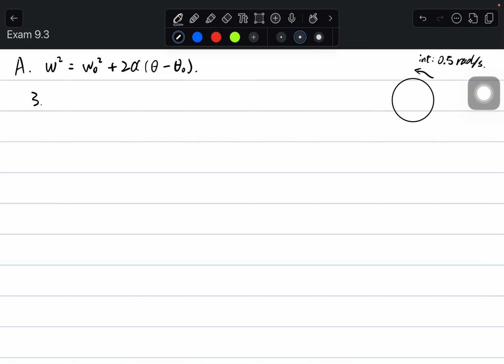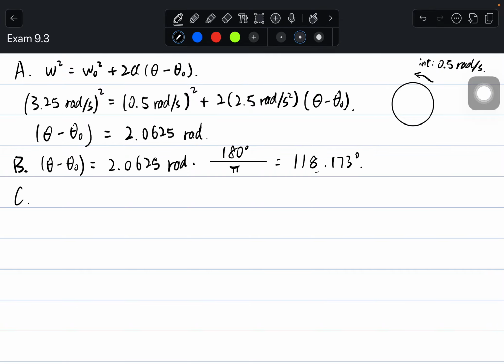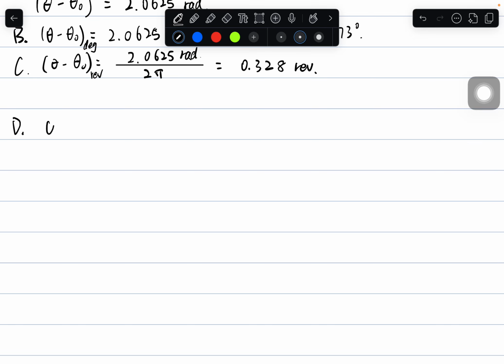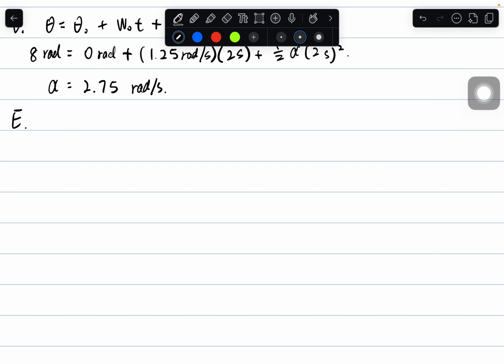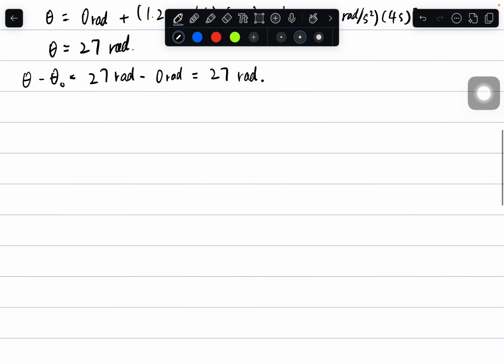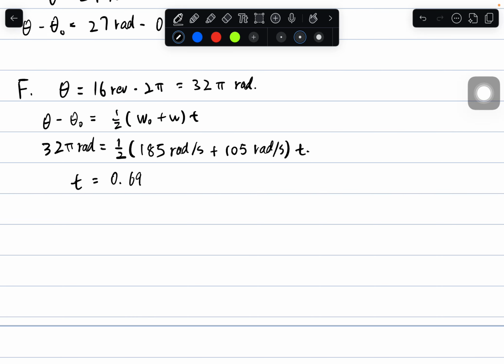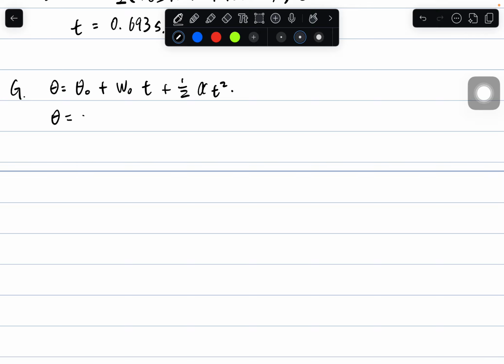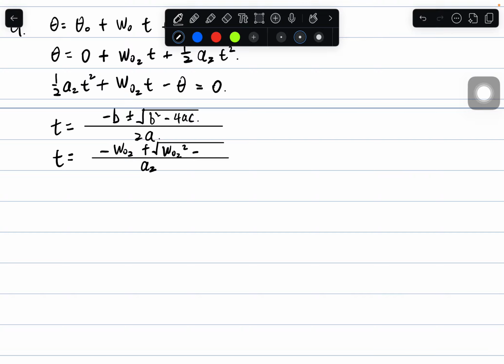Exam Chapter 9 and 10